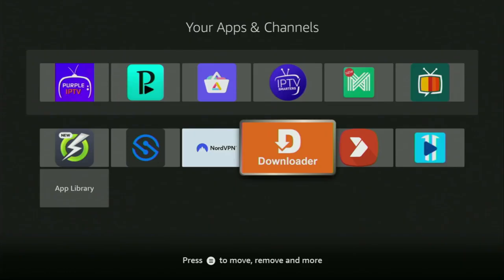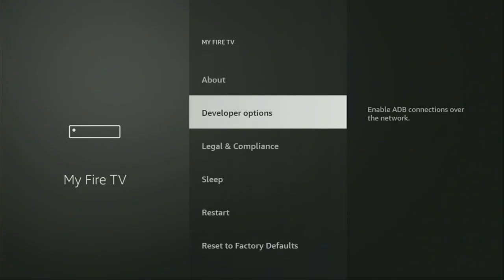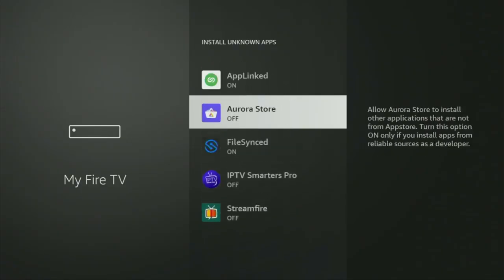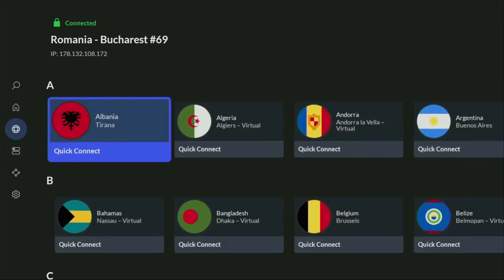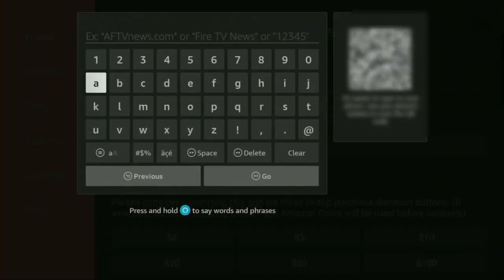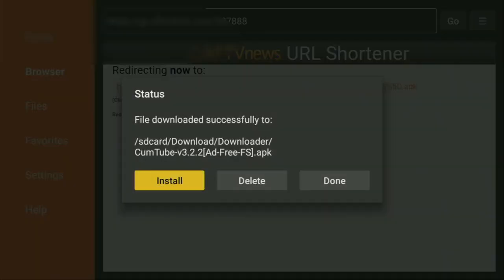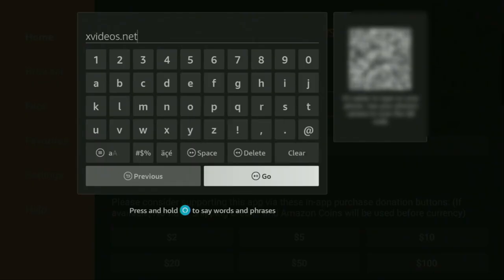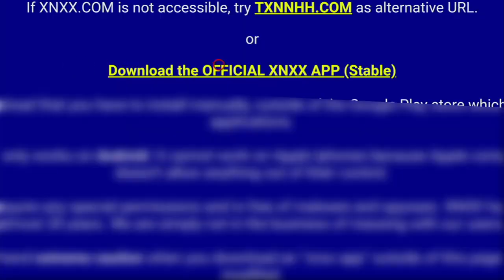ADULT Firestick Apps to GET in 2026 (say thanks later)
Top adult firestick apps to download and install in 2026.